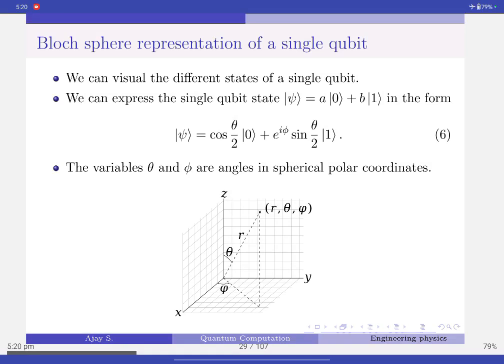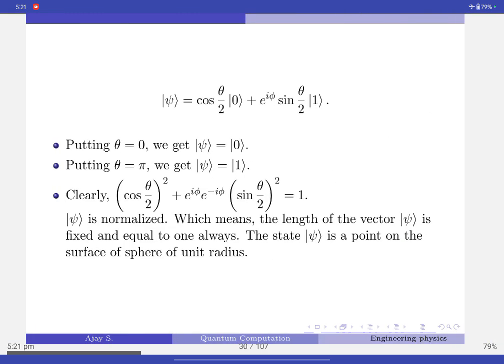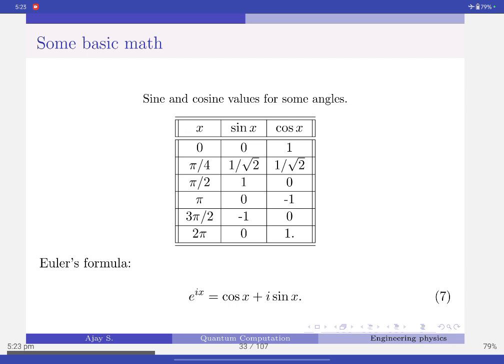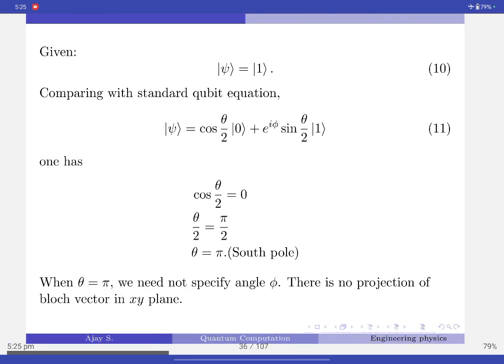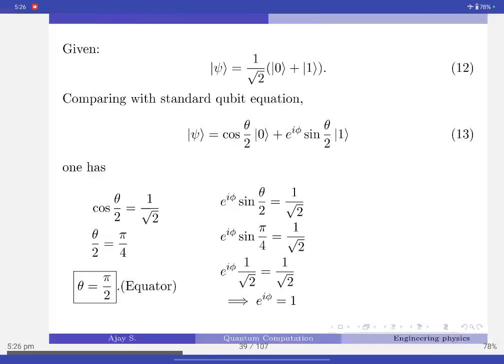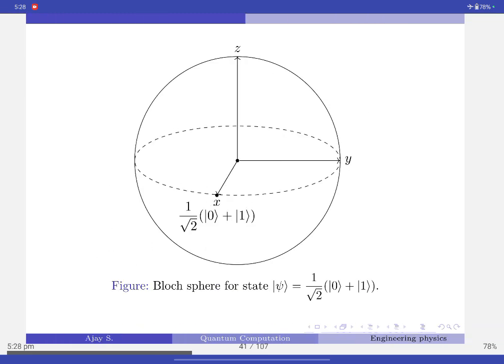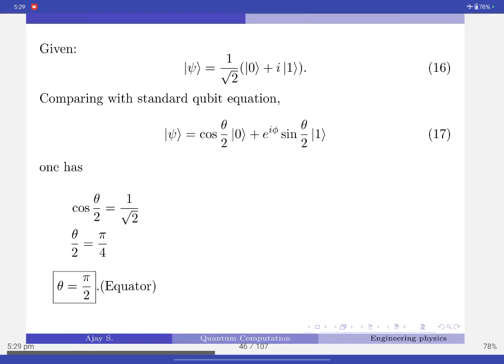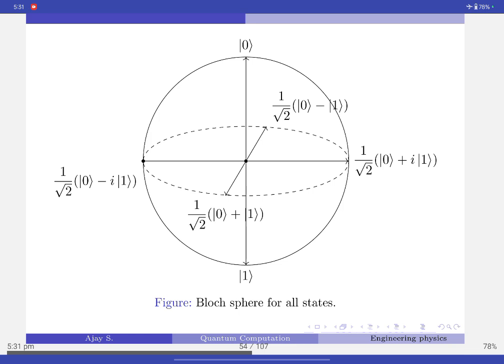3. Bloch sphere representation of single qubit states